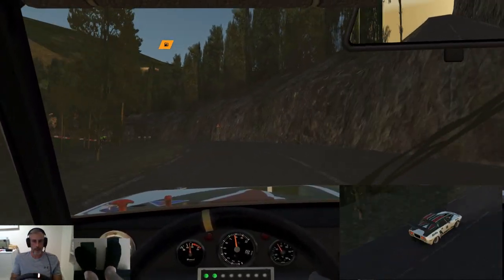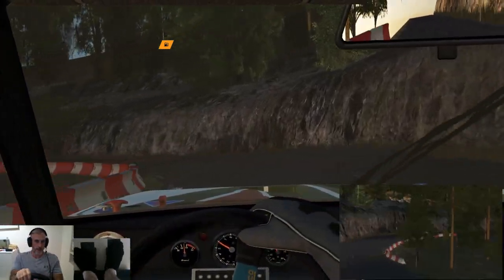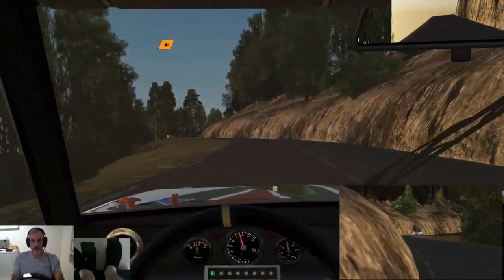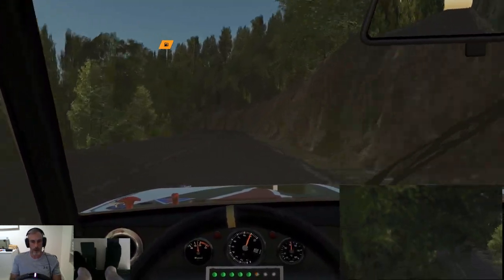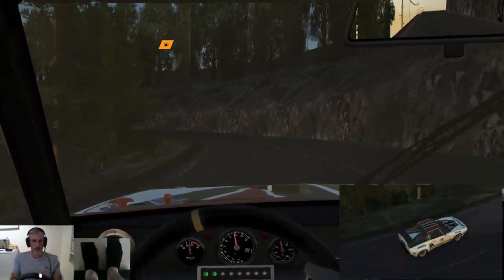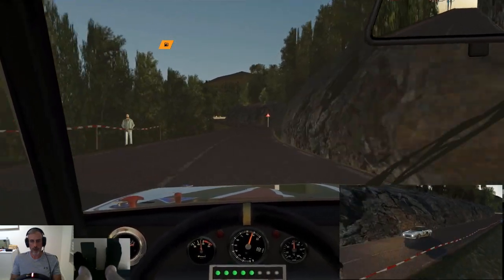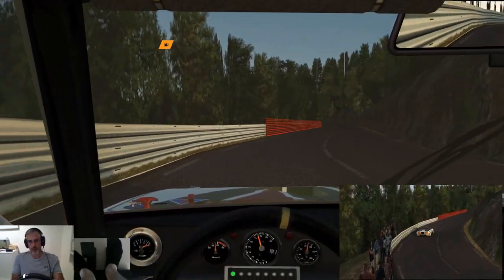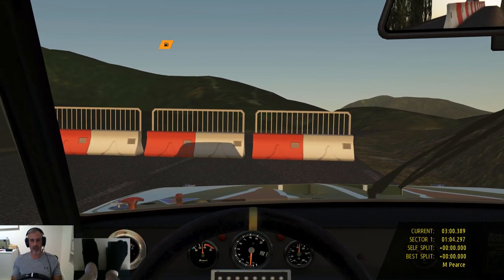Early morning hill climb up Col St. Pierre in rFactor 2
An early morning hill climb this time up Col St. Pierre in France using the Fiat X1/9.